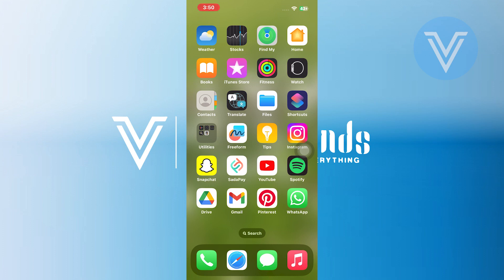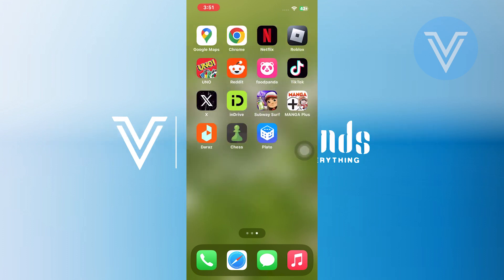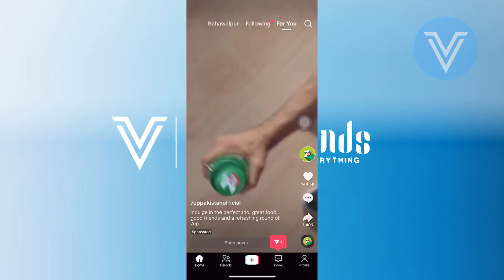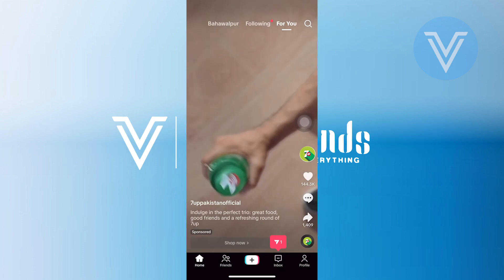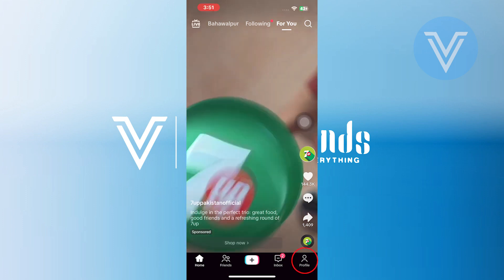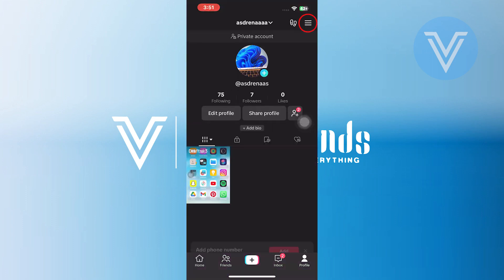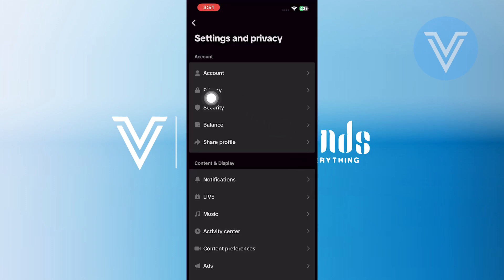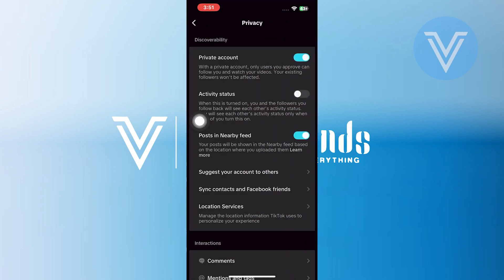How to Remove Suggested Accounts from TikTok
In this tutorial, we'll guide you through the process of How to Remove Suggested Accounts from TikTok. We've broken it down into easy-to-follow steps to ensure you get the most out of it. this video is packed with valuable insights you won't want to miss. 🚀.  Make sure to watch until the end for all the key insights.